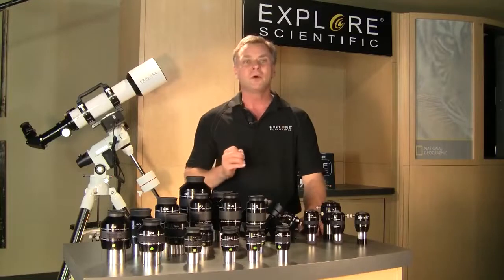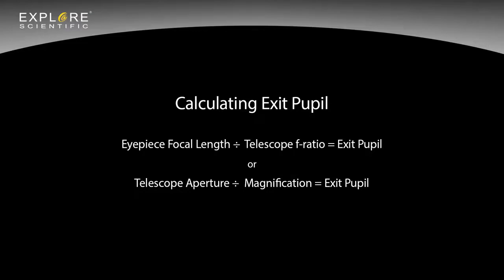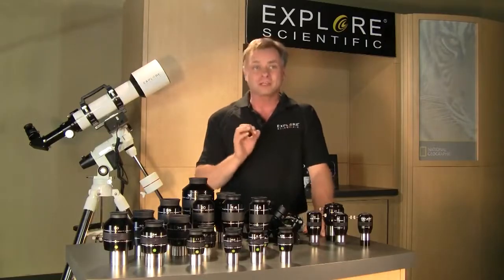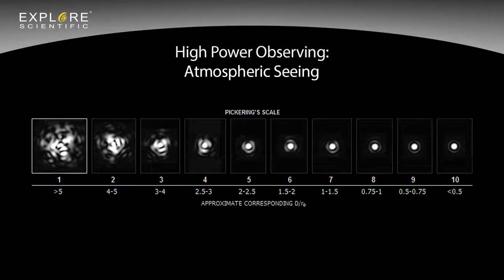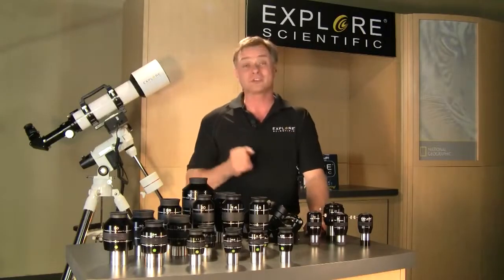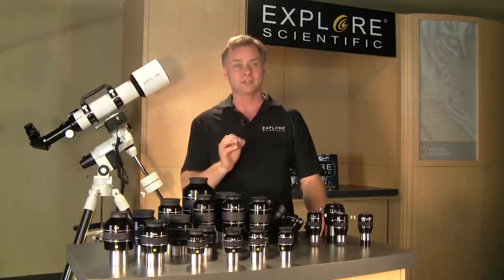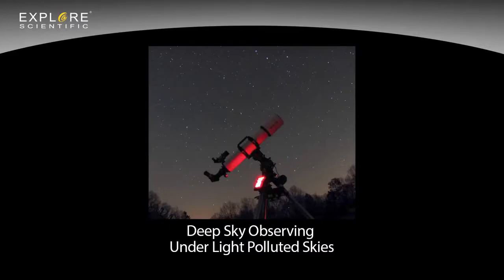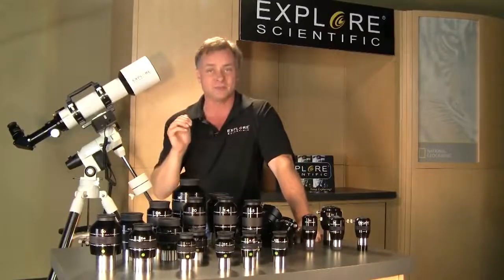Explore Scientific Telescope Eyepiece Review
Telescopes for Christmas Gift